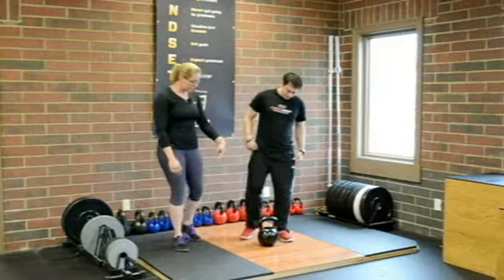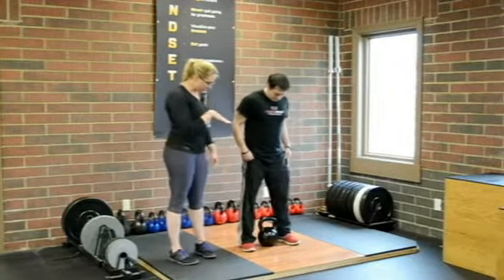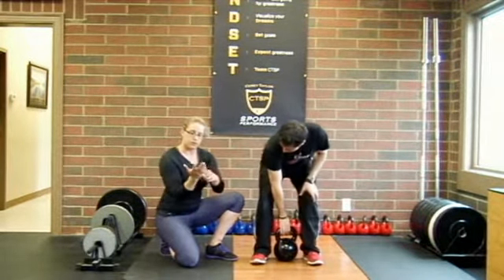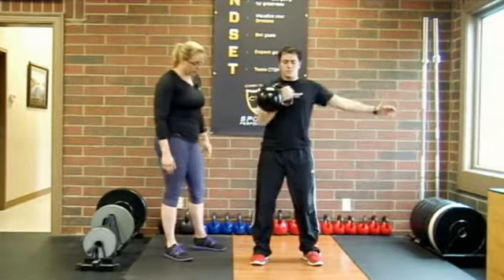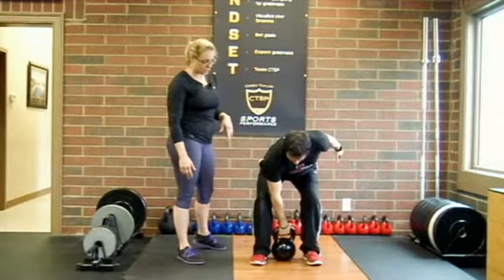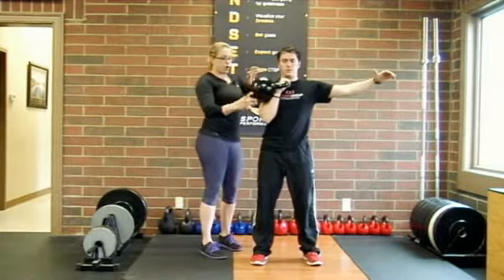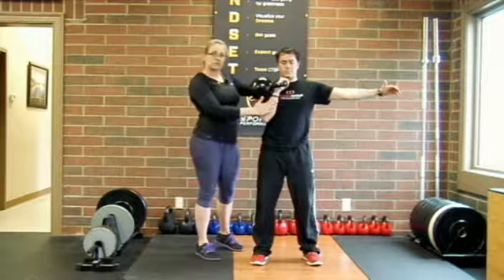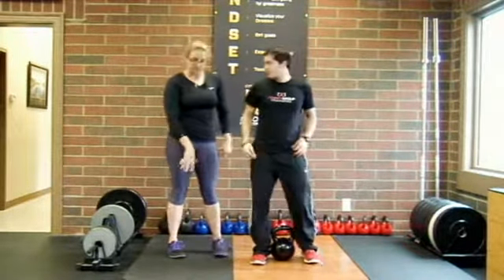SGT with Bells - Cleans